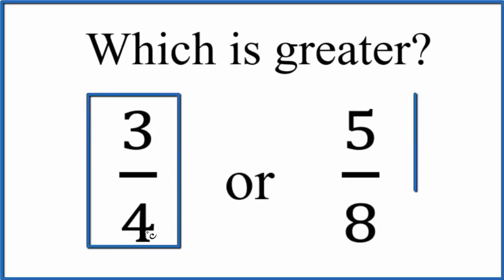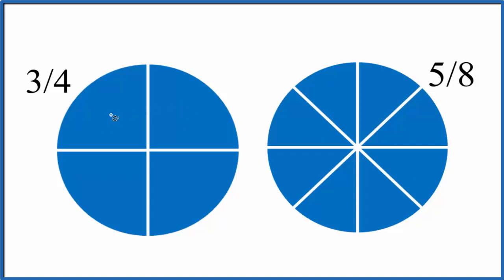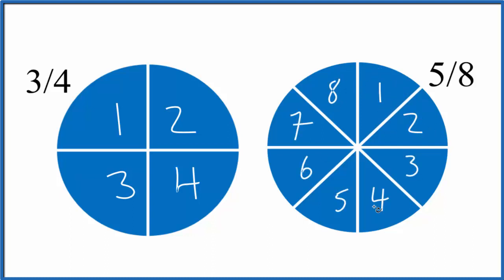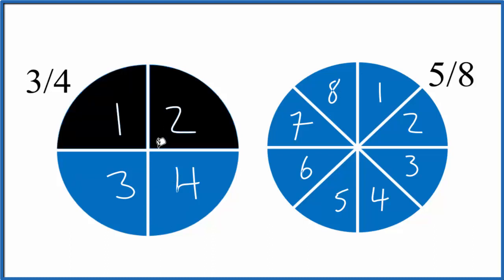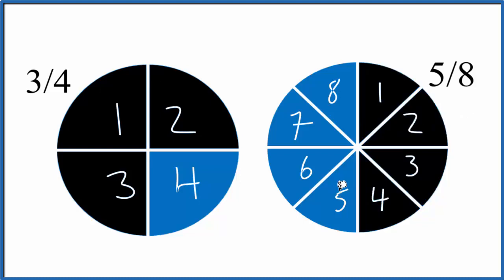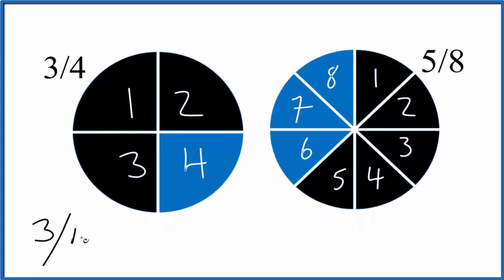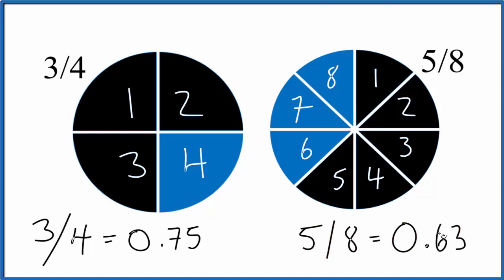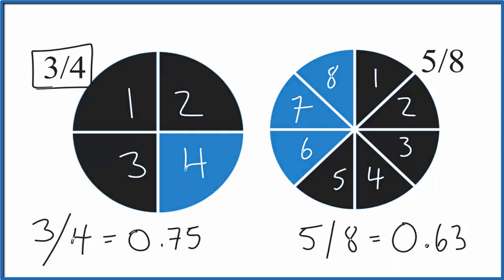Which fraction is greater? 3/4 or 5/8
In order to determine which is bigger, 3/4 or 5/8, we can visually compare the two fractions.  If we divide a circle into four pieces, and another into eight, we can compare and see that 3/4 is larger than 3/4.